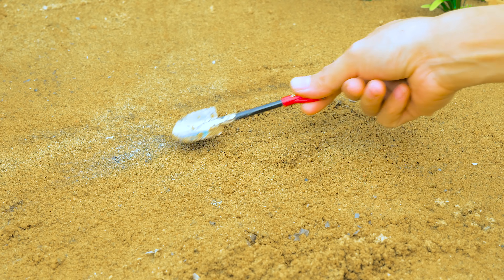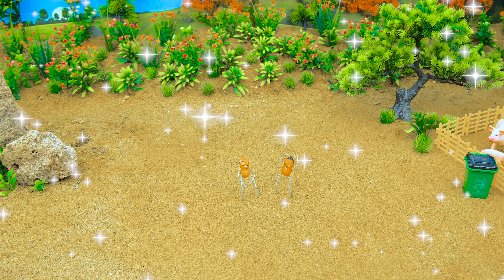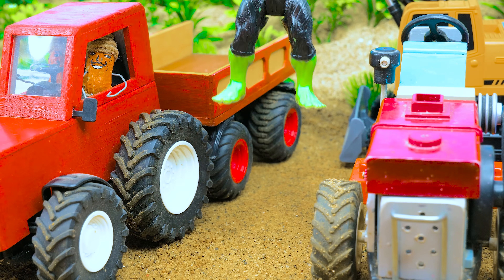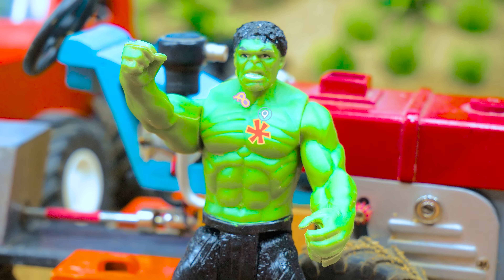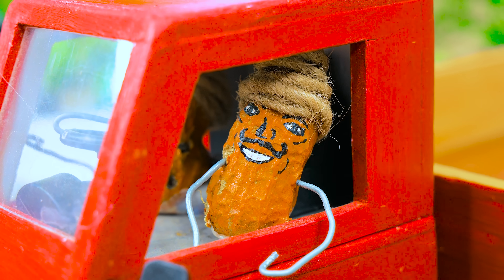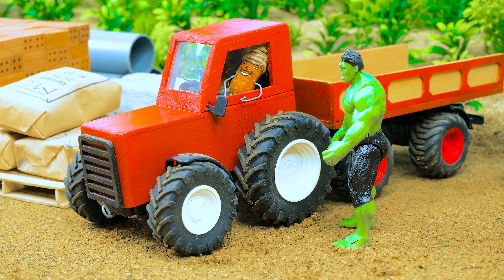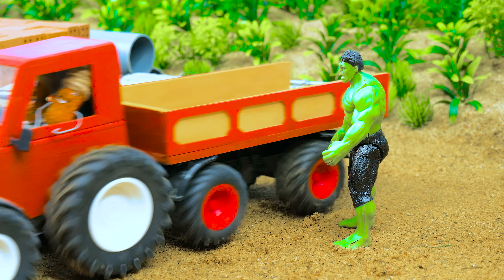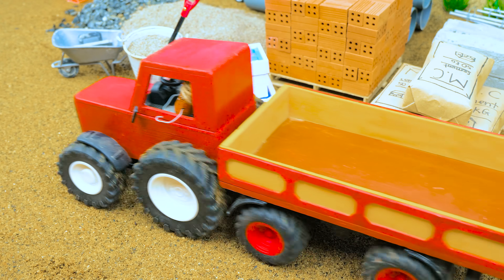DIY Building Science Project | Building a Modern Solid 2-Story Garage with Bricks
diy house construction
how to make mini house
mini house making
tractor video
mini tractor
mini tractor video
farming
mini science project
how to make bridge
tractor trolley
stuck in mud
mud loading
sand loading
bricks loading
tractor work
house construction
diy mini tractor
cow shed
diesel engine
mini diesel pump
engine
land leveler
DIY Construction Science Projec
Building a Modern Fireproof 2-Storey Garage House With Bricks
leveling machine
stone loading truck
mini truck
creative tractor
diy farming
chaff cutter
water pump
cultivator
cement house construction
truck science project
bridge science project